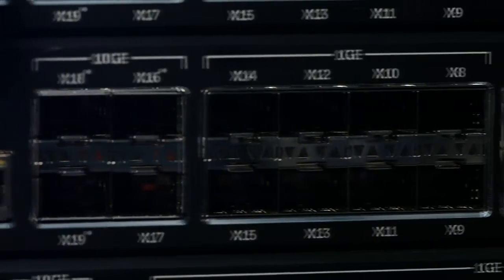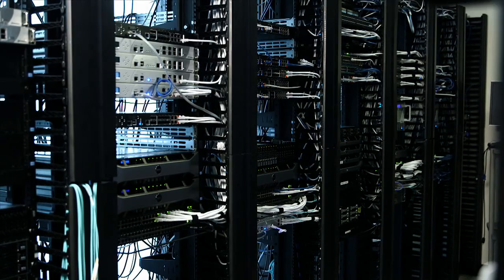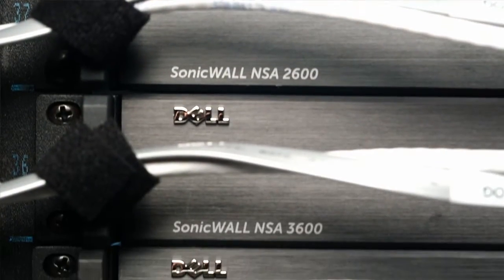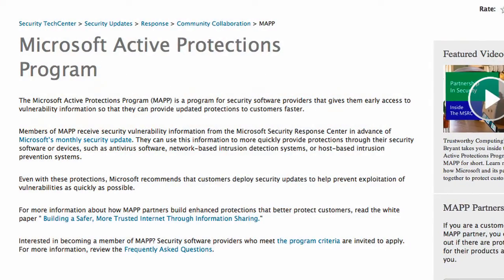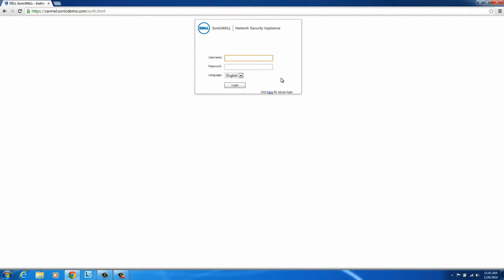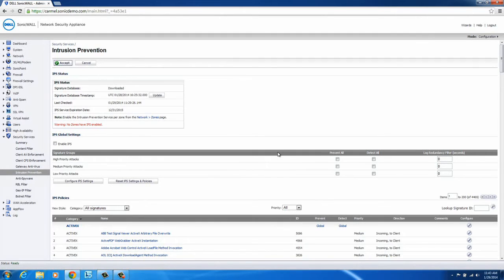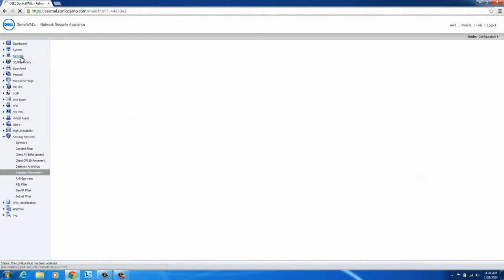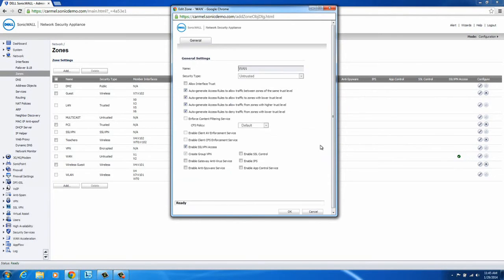Prevent network intrusions with Dell SonicWALL security services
Learn how the Dell Intrusion Prevention System service provides dynamically updated countermeasures for complete protection from application exploits and other malicious traffic.